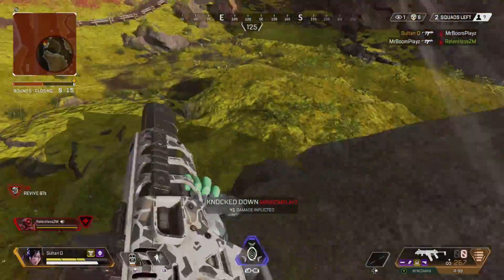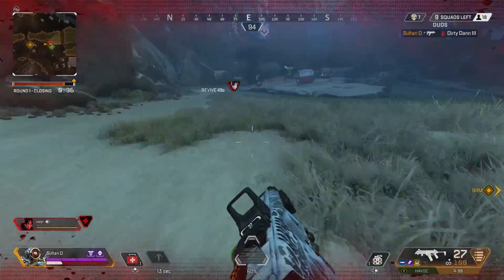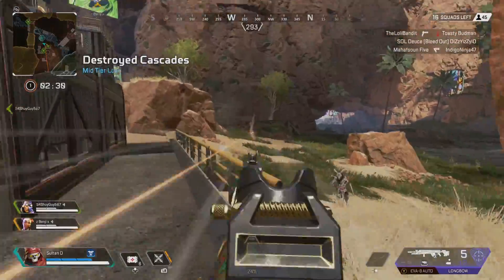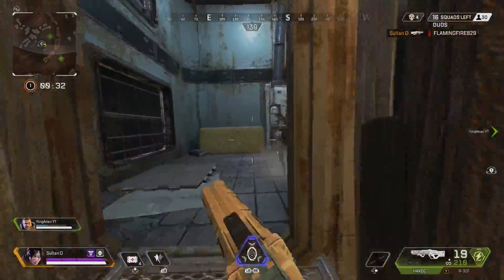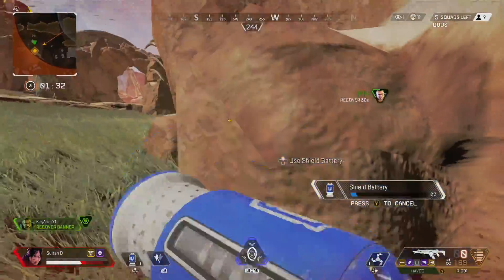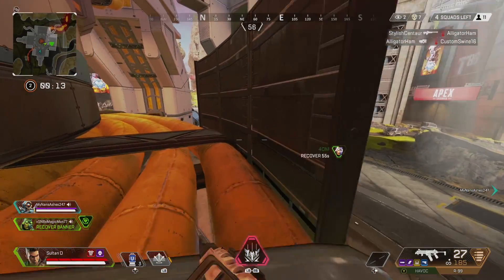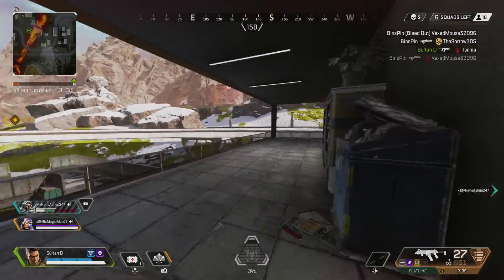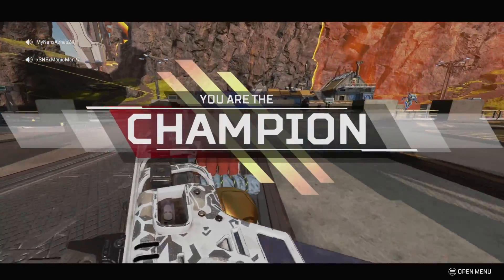How To PLAY SMART in Apex Legends! (3 Tips to Get Better at Apex Faster)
In today's video I'll show you How To Play SMART in Apex Legends! These 3 tips will help you get better at apex legends faster. After getting the basic movement and aiming down, the next step for more success is making smarter plays through better decision making. These quick apex legends tips and tricks will help you improve and get better at a faster rate. These 3 tips all have a live example breakdown to realize the situations easier and help you break your skill level plateau. Did you enjoy the video?

Time Stamps:
▶Limit Gunfight Angles (1:06)
▶Juke Initial Shots (3:39)
▶Use Unpredictable Routes (7:14)

▶  Epidemic Music: (Intro: Infantry Cushy) (Outro: Its Her Hallmore)